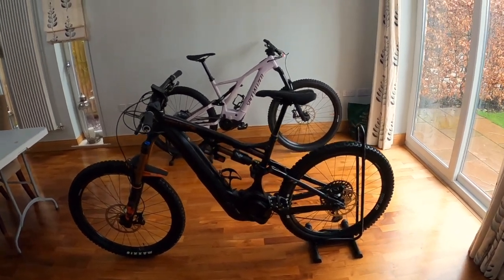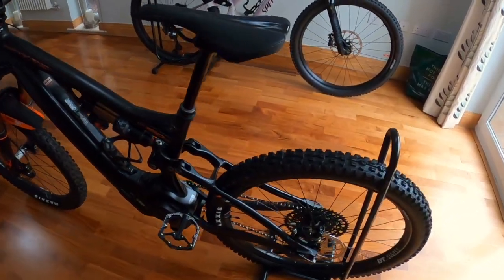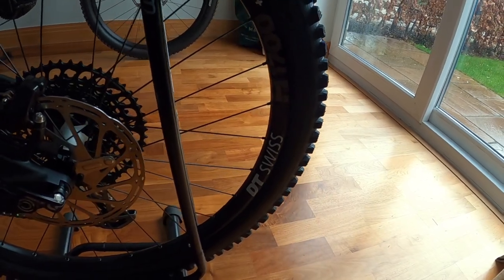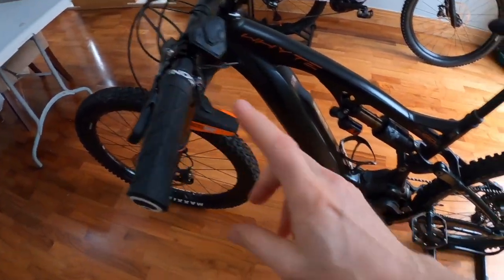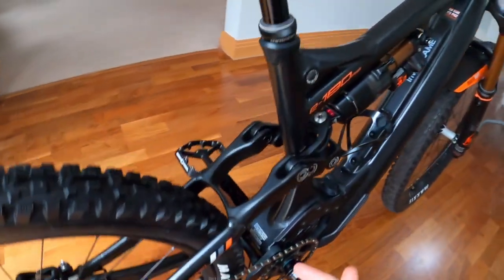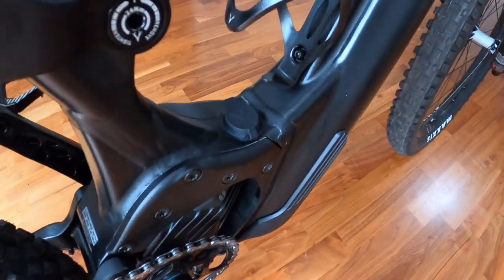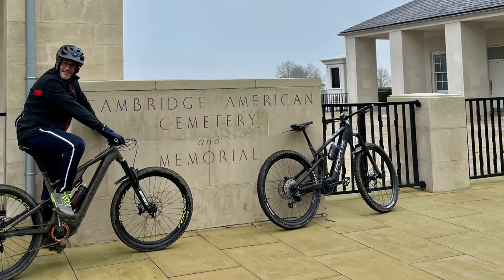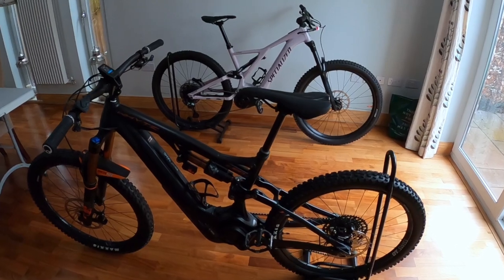2021 WHYTE E-180 RS V2, first thoughts and parts I've added including Invisiframe!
New bike got delivered a few days ago and not even had chance to ride it yet!